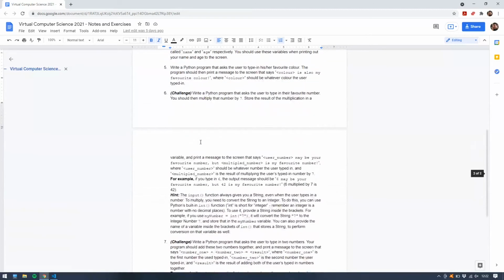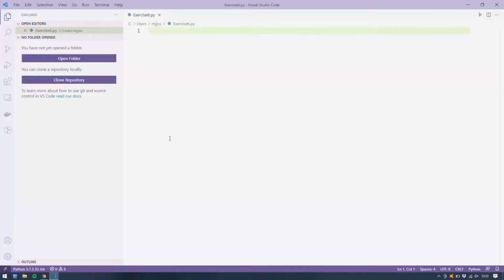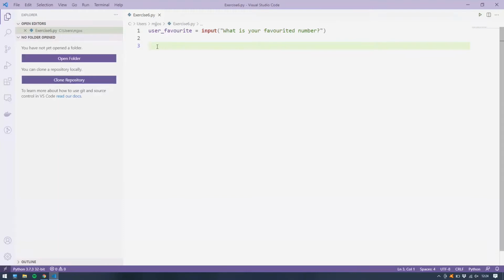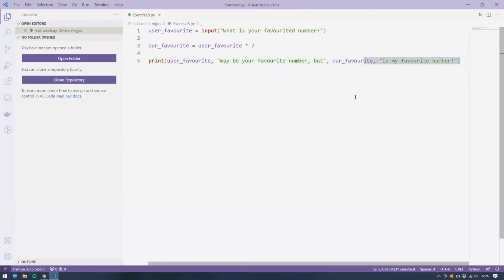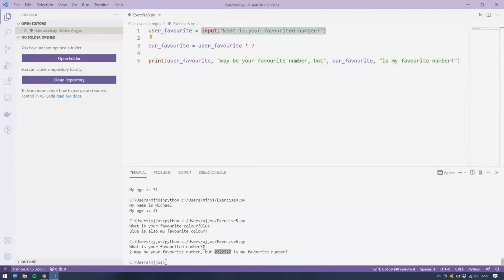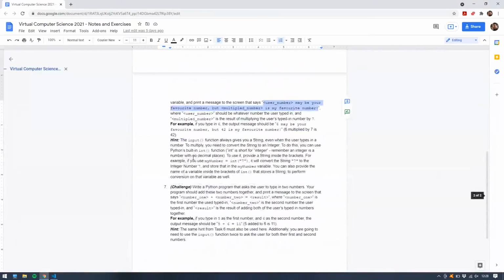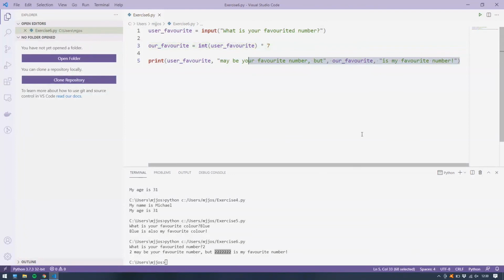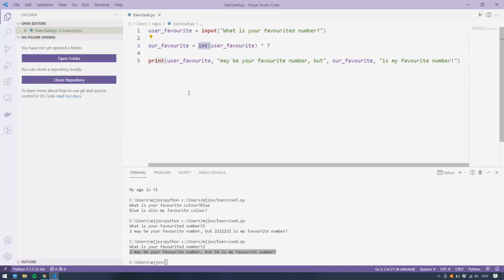Exercise Set 1, Task 6 Solution - Virtual Computer Science 2021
The task is: (Challenge) Write a Python program that asks the user to type in their favourite number. You should then multiply that number by 7. Store the result of the multiplication in a variable, and print a message to the screen that says "user_number may be your favourite number, but multiplied_number is my favourite number!", where "user_number" should be whatever number the user typed in, and "multiplied_number" is the result of multiplying the user’s typed-in number by 7.
For example, if you type in 6, the output message should be "6 may be your favourite number, but 42 is my favourite number!" (6 multiplied by 7 is 42).